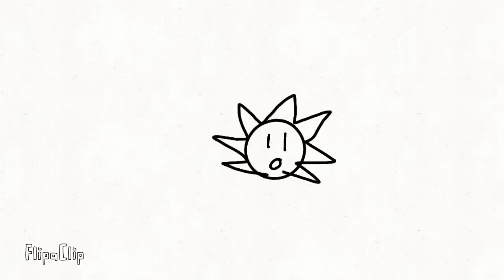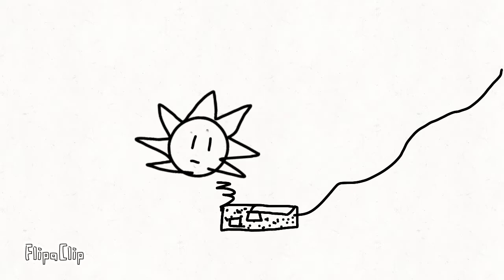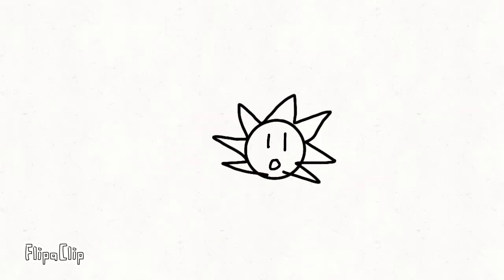Electroboom HOW TO NOT MAKE AN ELECTRIC GUITAR, Voice belongs to